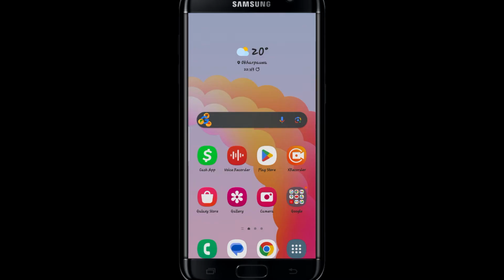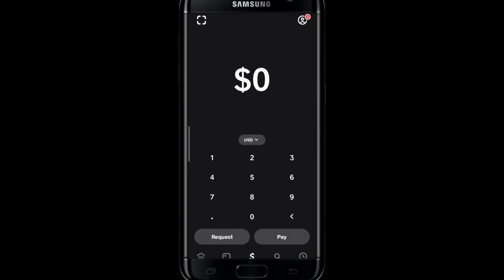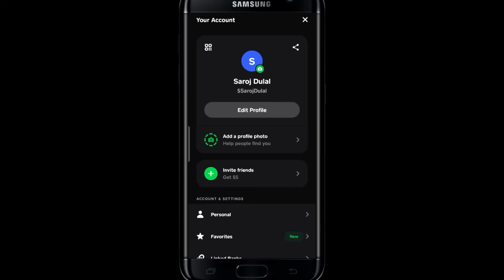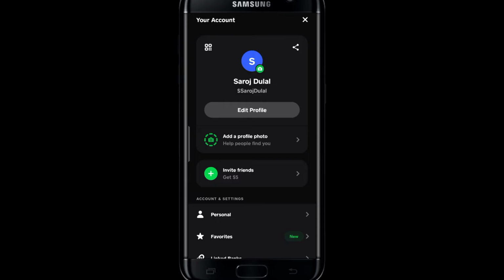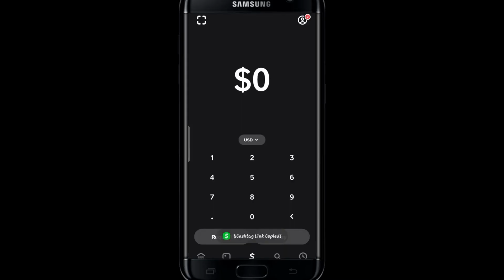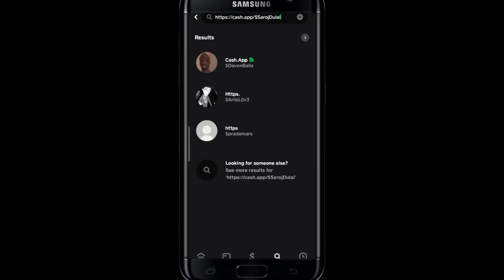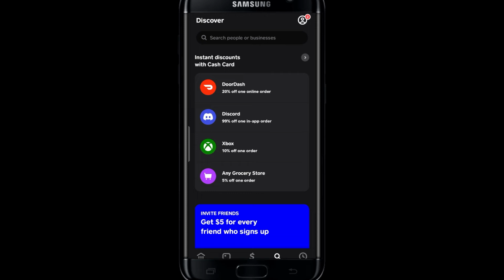How to Find Cash App Name? Step-by-Step Guide 2023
Welcome to our helpful tutorial on how to find your Cash App name! Your Cash App name is an essential part of your Cash App profile, allowing others to send you money or make transactions easily. Whether you're new to Cash App or need a quick refresher, we've got you covered with our step-by-step guide. Follow the steps shown in the video and find your name on Cash App.

0:00 Intro
0:14 Find Cash App Name on Cashapp Application
1:10 Outro